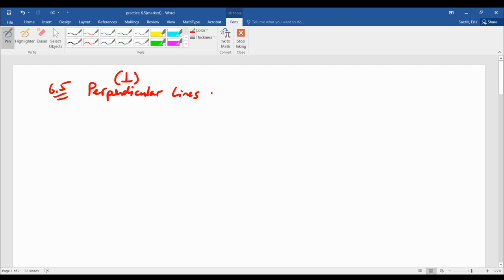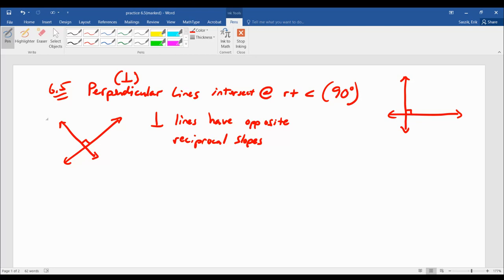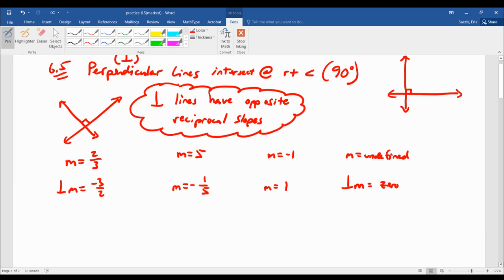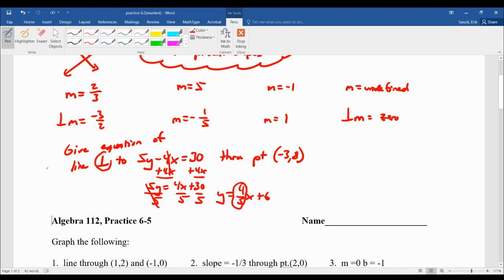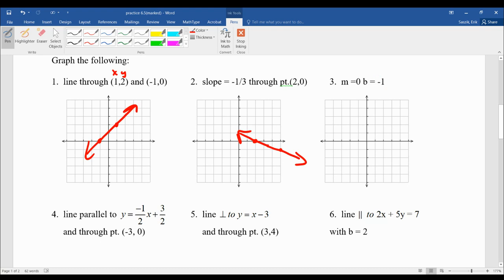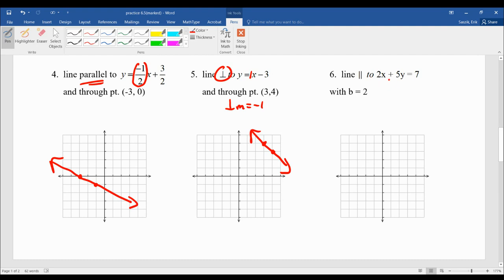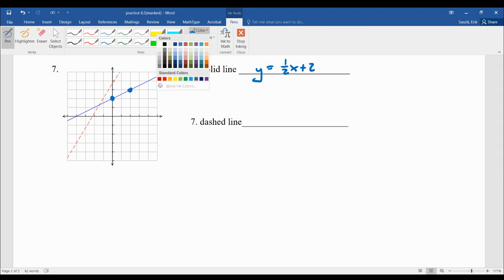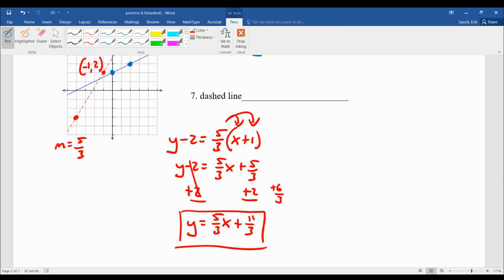Untitled: Nov 13, 2020 2:44 PM